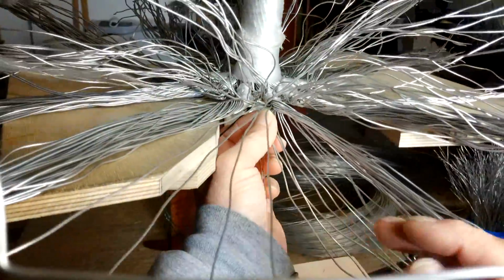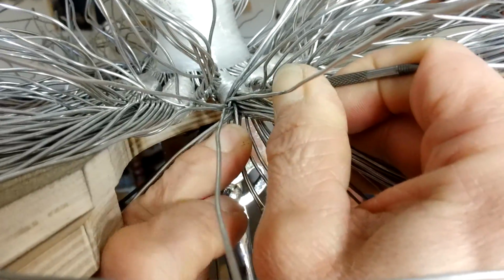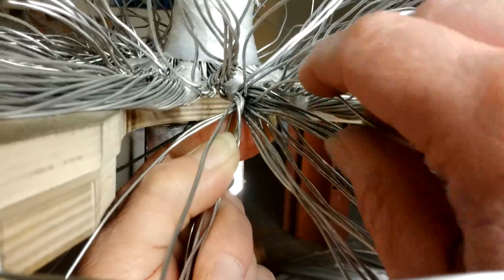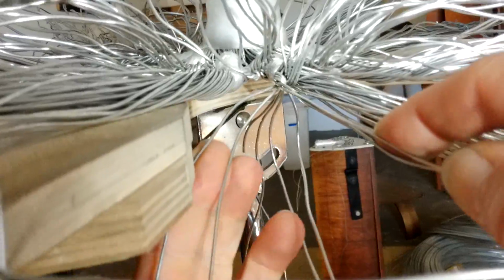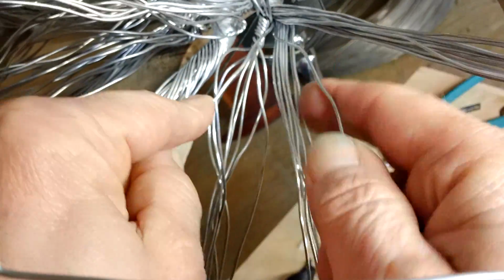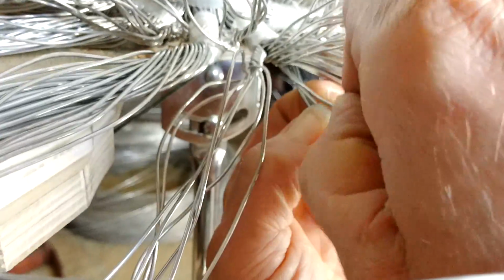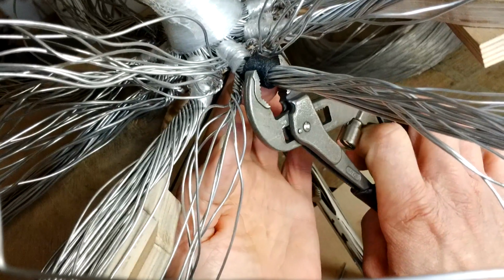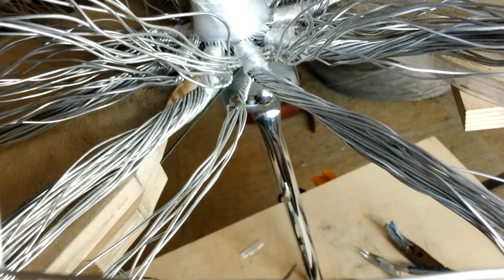Large Oak 46 adding strands